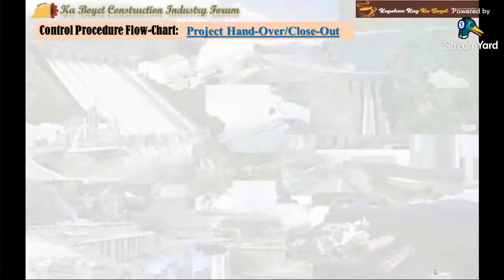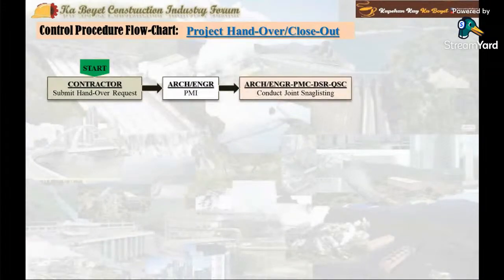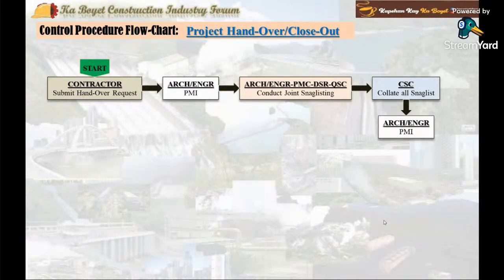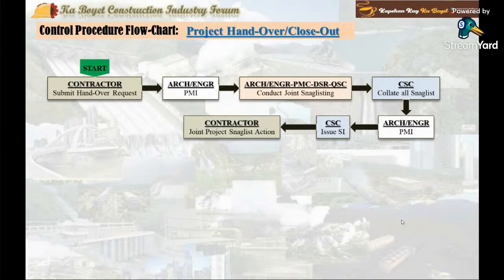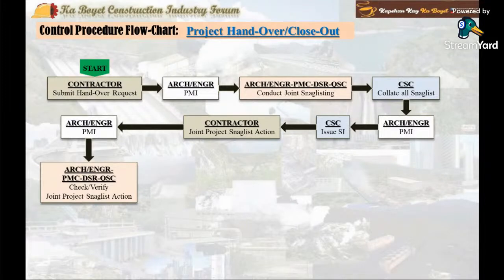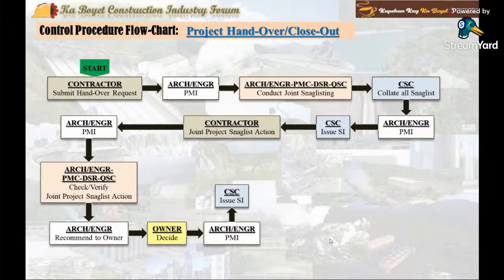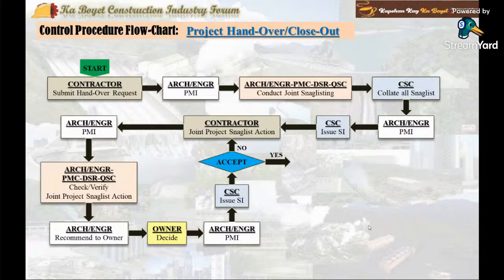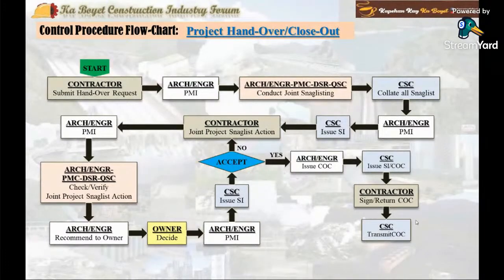EP.3|GEN. CONS'N PROJ. CONTROL PROCEDURE-GEN. BLDG. CONST'N PROJ. INSPECTORATE ORIENTATION|Ch.5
Here in CHAPTER 5 , I shall discuss to you, using a FLOWCHART, the "PROJECT HAND-OVER / CLOSE-OUT" Control Procedure.